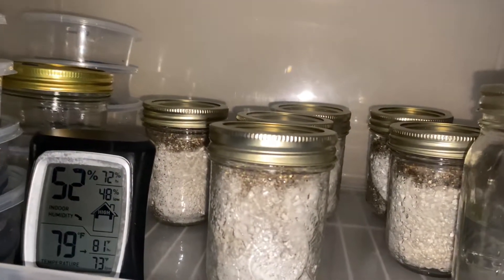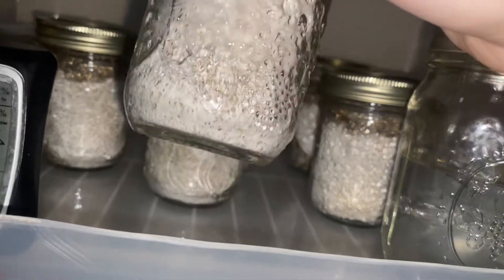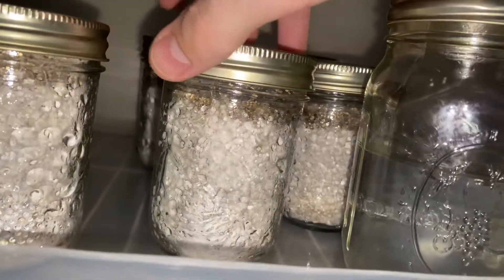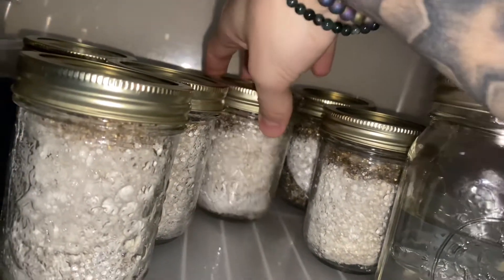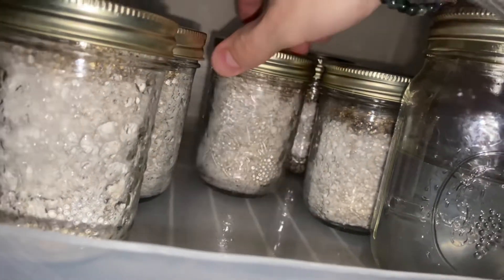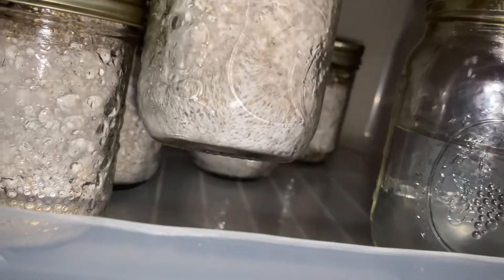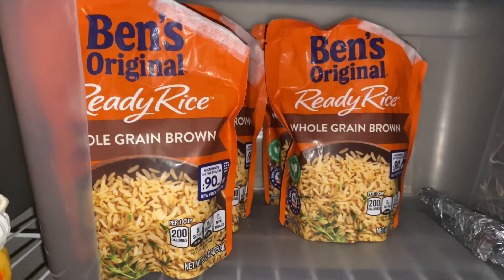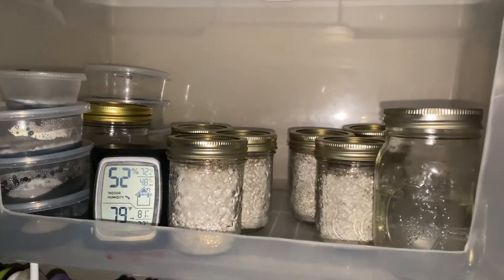Pf tek grow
After about two weeks of FAST colonizing growth due to a already germinating spore syringe (from a reputable vendor),we are finally nearing the birthing process,and we’re going to spawn the jars in to our shoebox (coco coir/vermiculite/gypsum) I will be pasteurizing our substrate tonight ⚛️